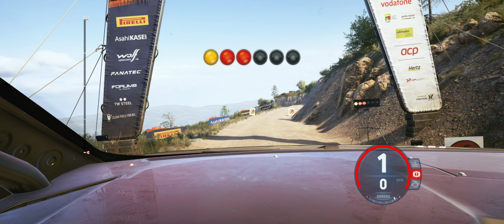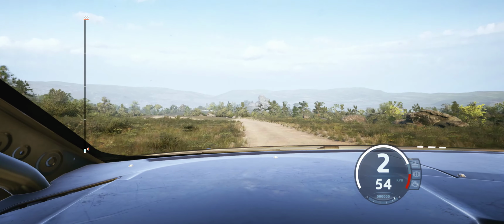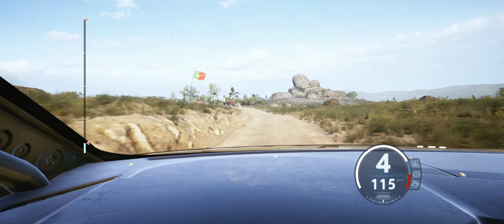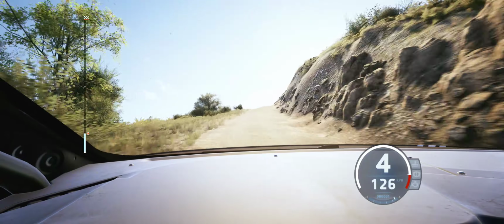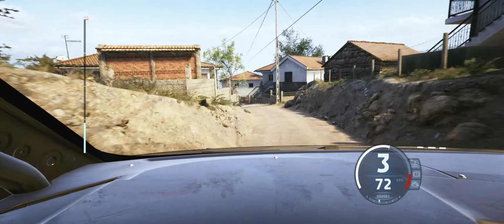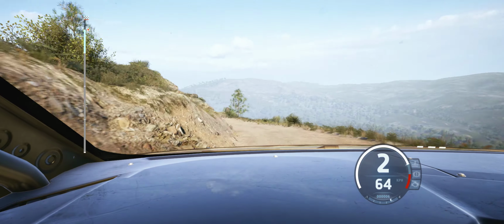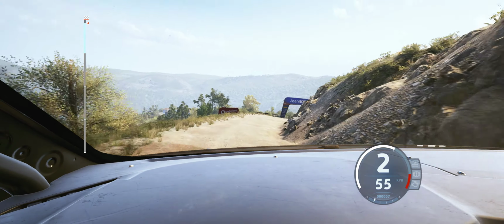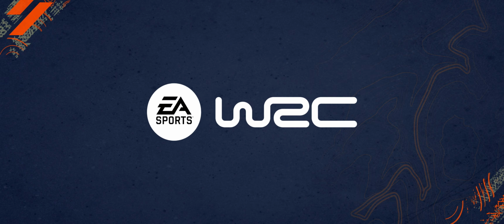EA Sports WRC Ervideiro Clear 5:51.777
Volkswagen Polo GTI R5 rally2
Stock Tune